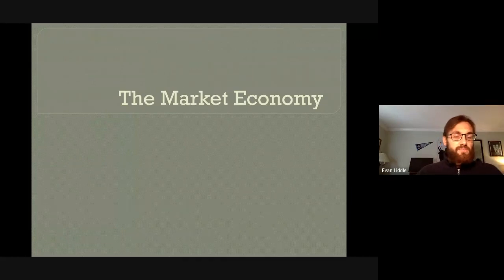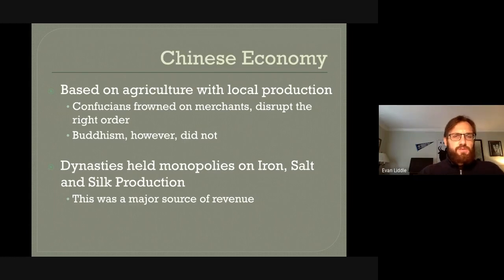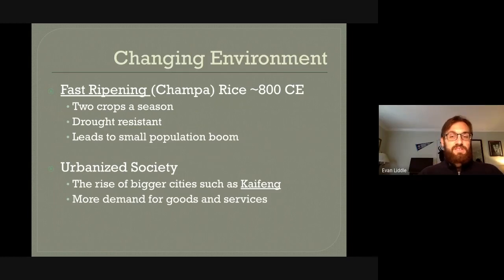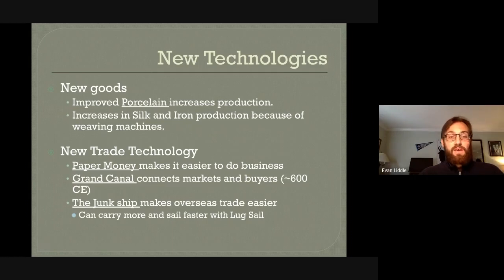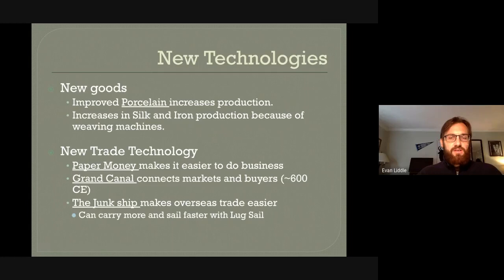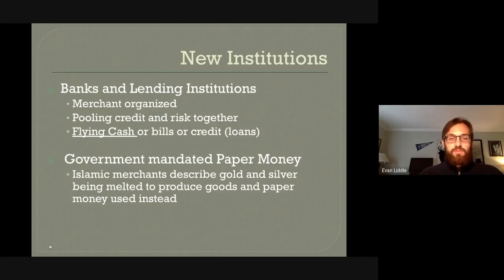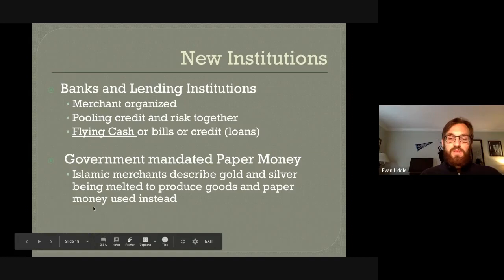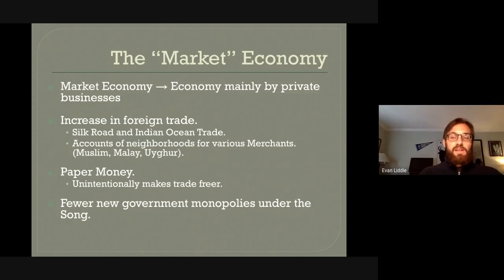The Market Economy (AP World History Unit 1/2)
(Use the timestamps to find what you need) In this video, Mr. Liddle explores the evolution of the Market Economy in Sung China including ecological changes via Champa Rice, the growth of cities, Paper Money, Junk Ships and the Grand Canal.  This topic is very extensive and this is a brief overview.

The information presented here is aligned with AP World History: Modern course description, specifically Topic 1.1 and Topic 2.6 and is designed to reflect or expand upon Chapter 14 of the textbook Traditions and Encounters 4th edition or newer.

0:00 - Into
0:20 - Essential Questions
0:35 - Chinese Economy Overview
2:00 - Ecological Changes
3:08 - Technology of Trade
5:10  - Lending and Paper Money
7:15  - The Market Economy